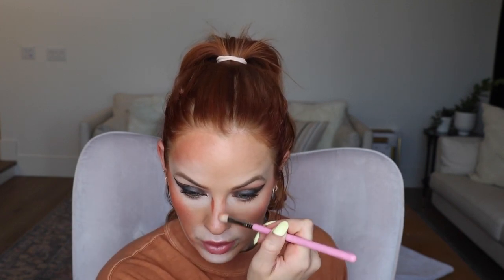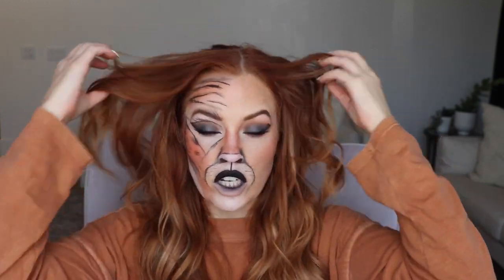TIGER HALLOWEEN MAKEUP TUTORIAL | KEB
Take a walk on the wild side with one of my easiest and favorite looks - a tiger!